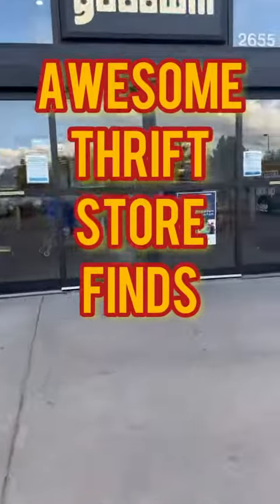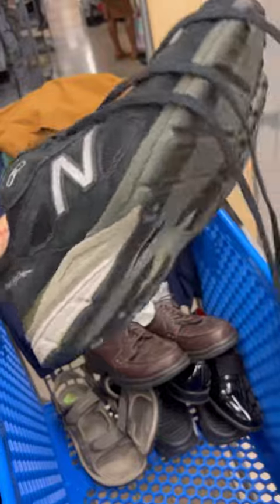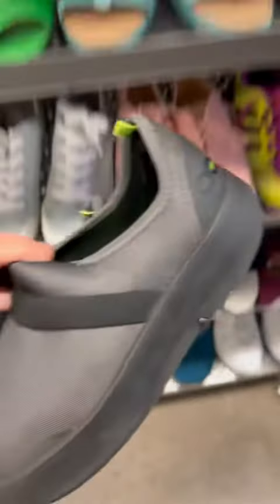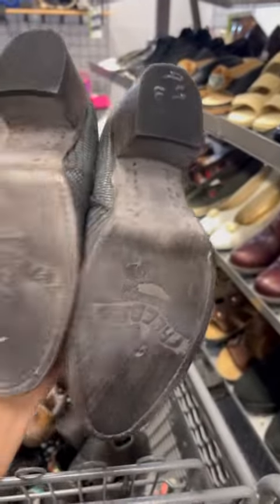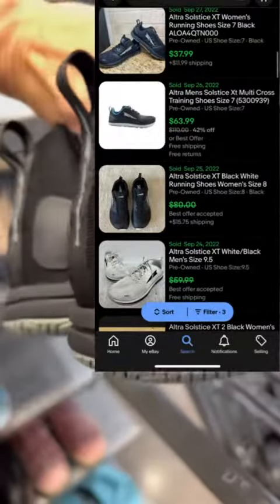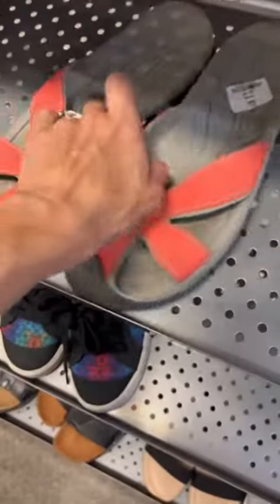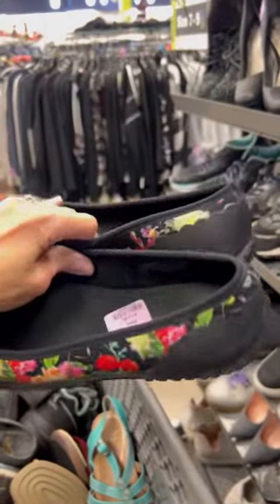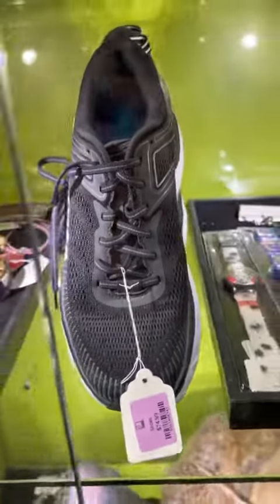You Won’t Believe What We Found at This Goodwill! Thrifting for Profit to Resell on eBay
Come thrift with me! Went to goodwill to see what I could find for a profit and I was not disappointed! :)